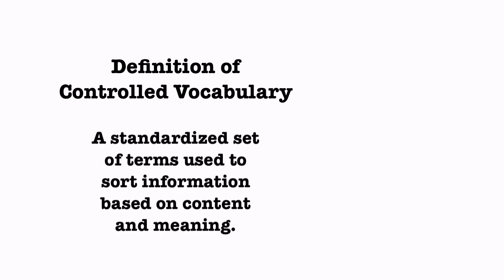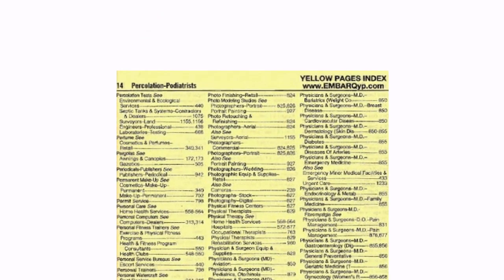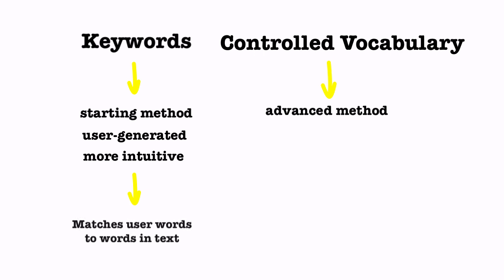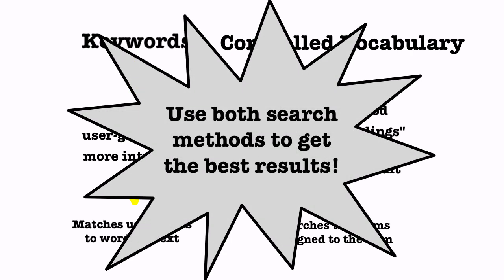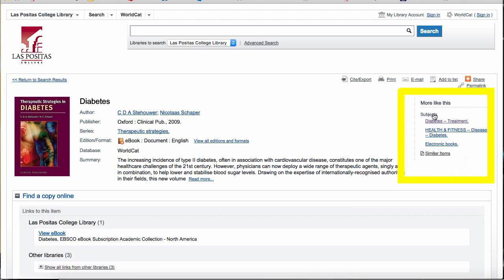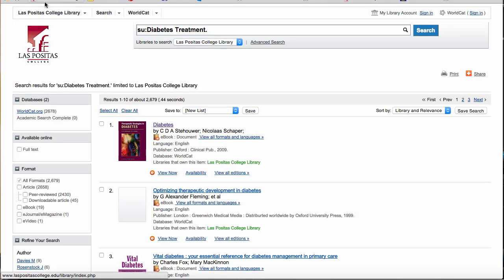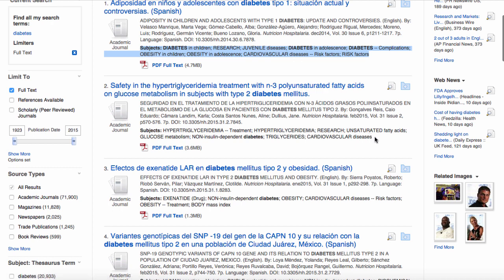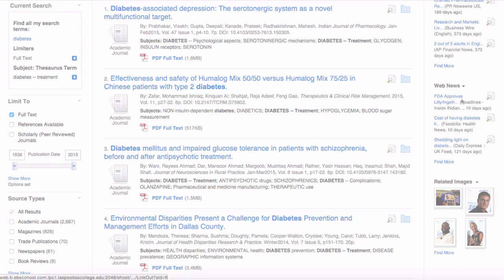Using Controlled Vocabulary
Provides an introduction to the concept and use of controlled vocabulary to increase database and catalog searching skills.